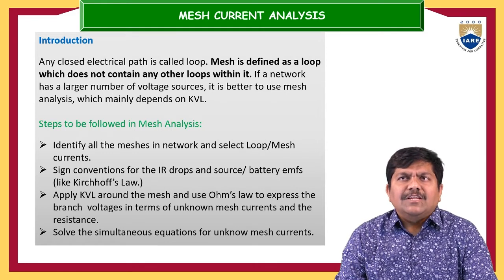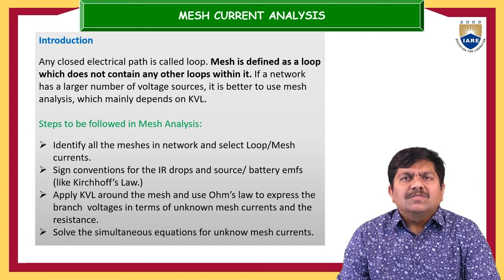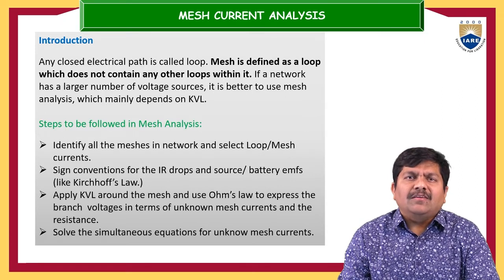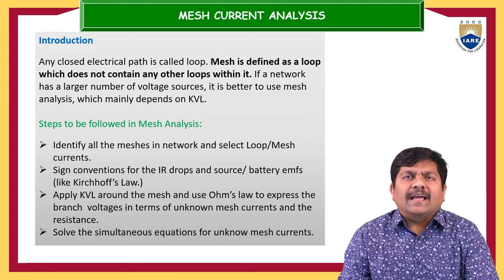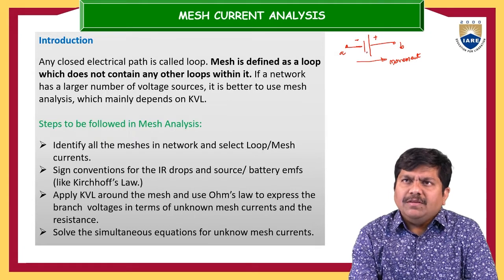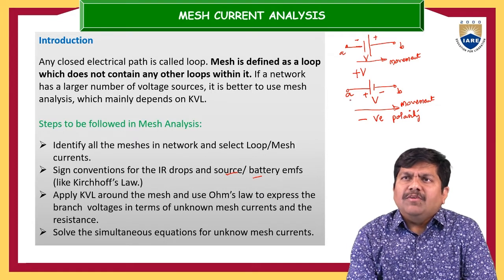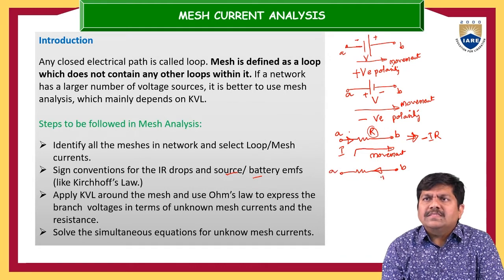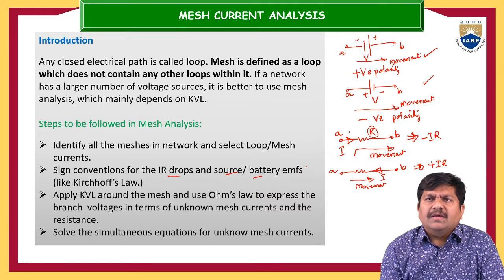Mesh Analysis | Mesh Analysis Solved Steps by Dr. P Sridhar